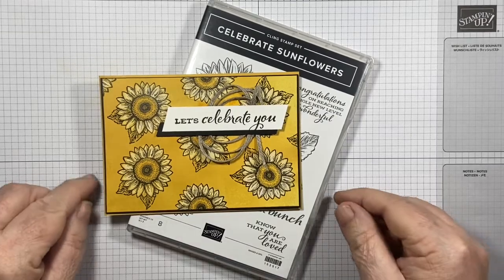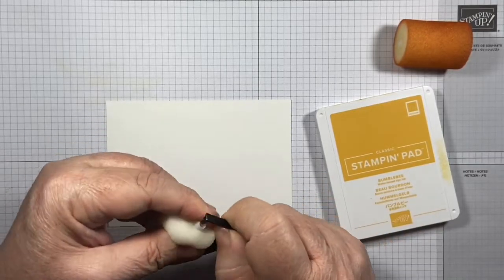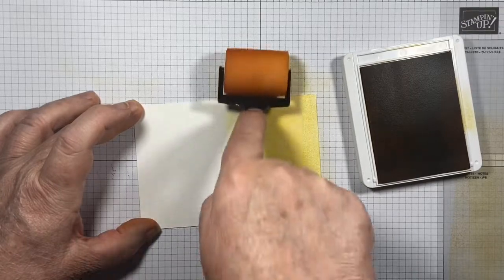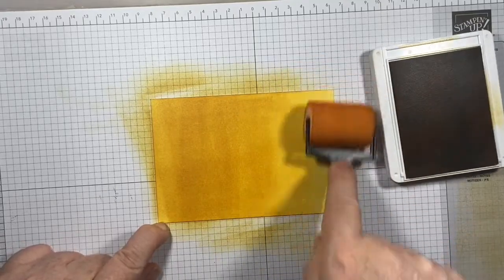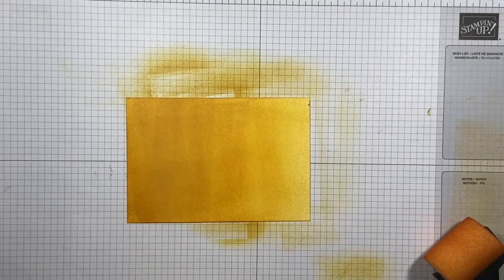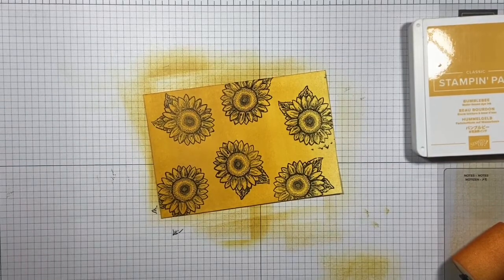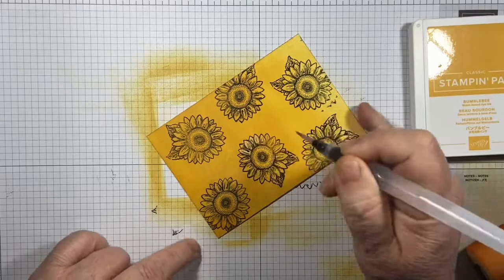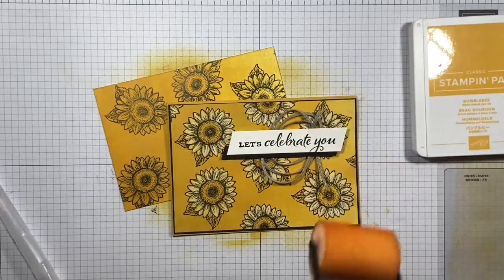Ombre sponge brayer background and water technique using Stampin' Up! Celebrate Sunflowers.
In today's video I walk you through creating an ombre background using ink and Stampin' Up! economical sponge brayers. I will then show you a fun reverse water colour technique using the Celebrate Sunflowers stamp set from the 2020 Stampin' Up! Annual Catalogue and waterpainters. You will be able to create this fun and simple sunflower card for yourself in no time at all.

In Australia?
Join to save or earn (it's OK to join for yourself to enjoy the discount).